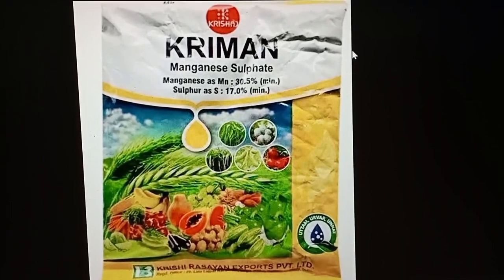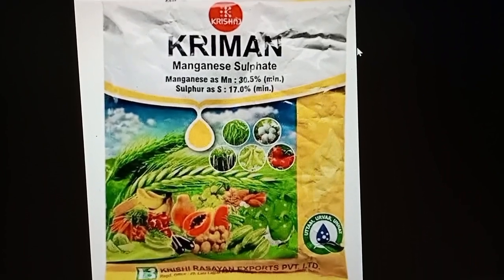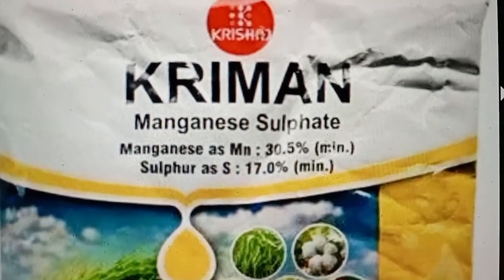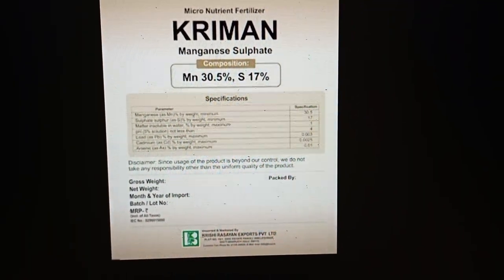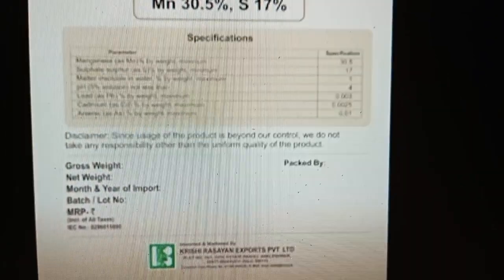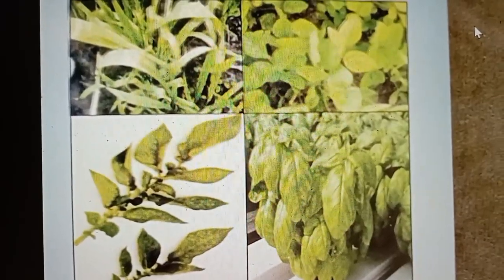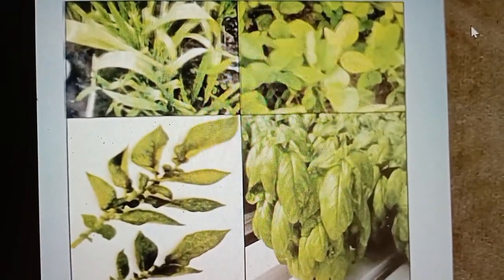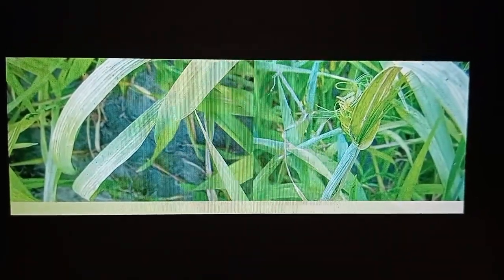MANGANESE sulphate is NOT epsom salt मैंगनीज सल्फेट एप्सम साल्ट नहीं है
Manganese Sulphate मैंगनीज सल्फेट MnSO4 is applied to correct the MICRONUTRIENT deficiency disease symptoms in plants, deficiency of MANGANESE and sulphur.
Manganese Mn deficiency leads to interveinal chlorosis of NEW leaves and necrotic spots in chlorotic areas. The interveinal portion of the middle leaves become yellow but the veins remain green. Manganese deficiency generally appears In light textured soils
In case of sulphur deficiency, the UPPER leaves become light green and later on yellow but the lower leaves remain green. Sulphur deﬁciency show uniform chlorosis first appearing on NEW leaves
Sulfur सल्फर गंधक Sulphur S is a secondary macronutrient
epsomite MINERAL magnesium sulfate एप्सम साल्ट epsom salt मैग्निशियम सल्फेट magnesium sulphate is commonly found as ‘epsomite’ mineral. Epsom salt is a form of magnesium sulphate
In case of Magnesium Mg deficiency disease interveinal chlorosis generally appear ﬁrst in OLDER leaves